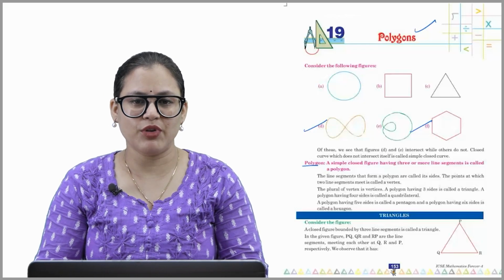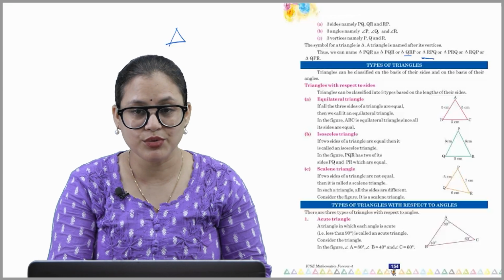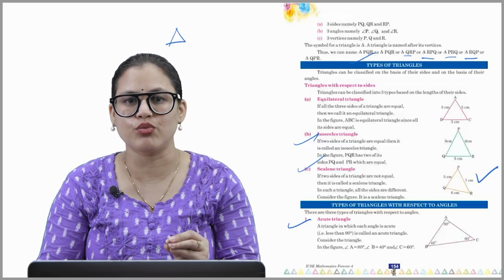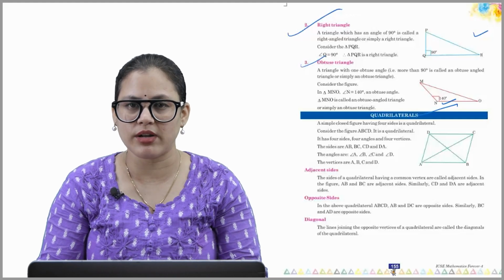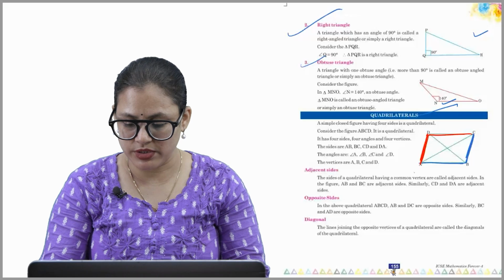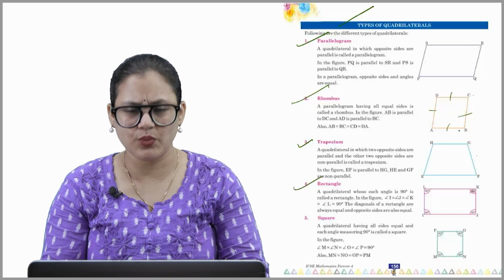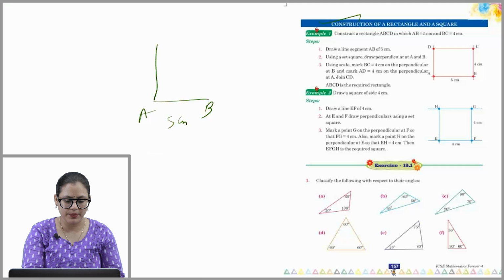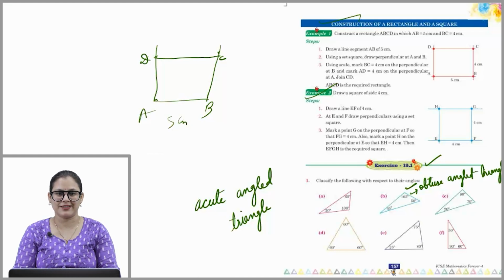Ch 19 | Jay Cee | Forever Mathmatices | Class 4 | Polygons | For children